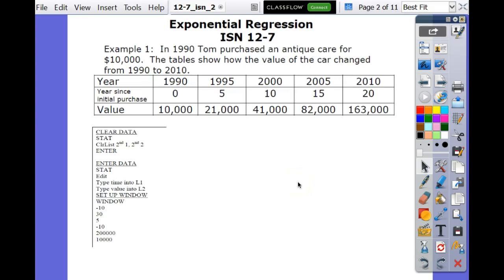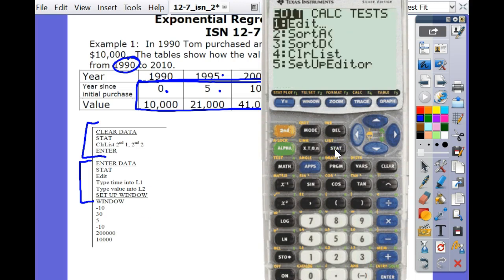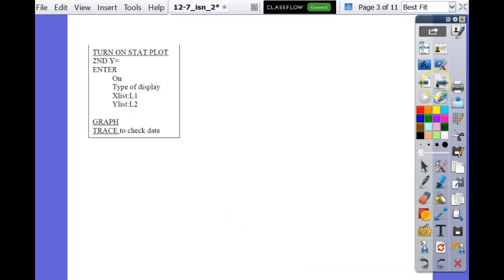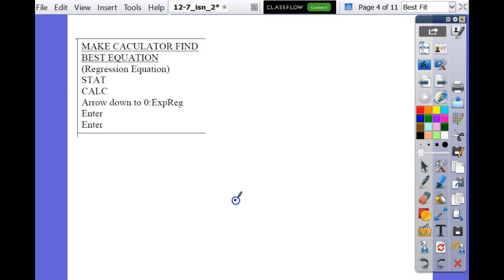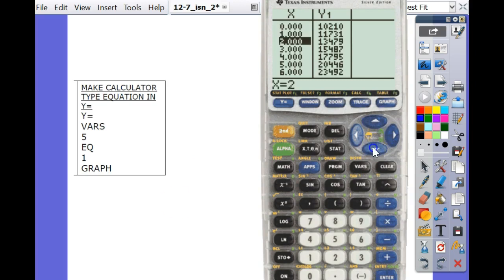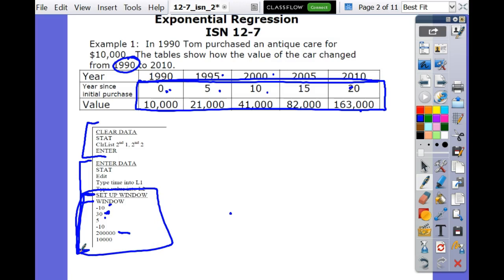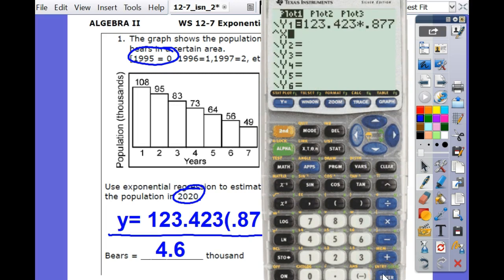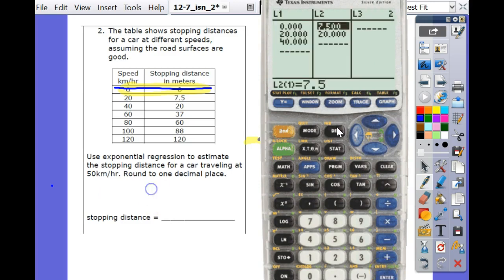ISN 12-7 Farris